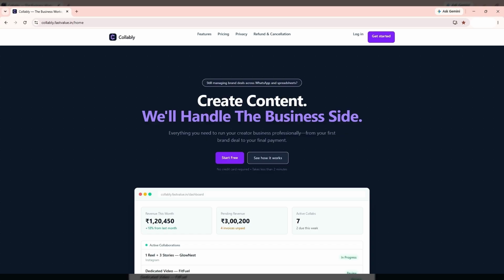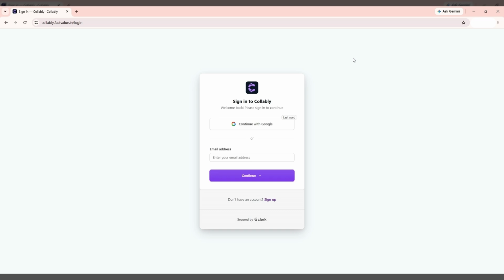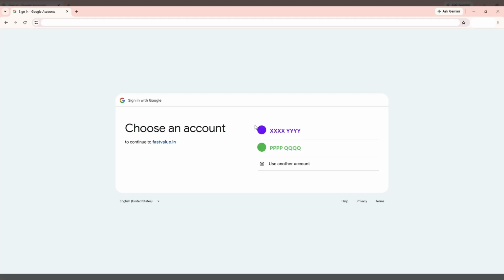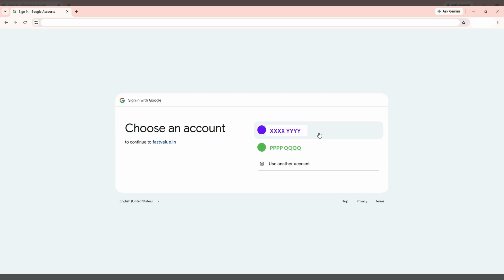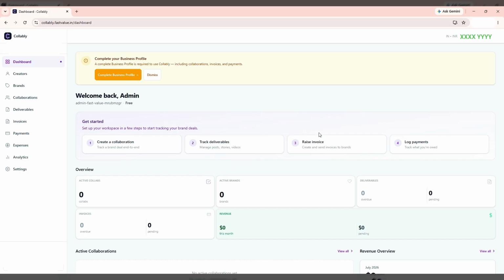How to Create a New Collably Account with Google Sign-In (Step-by-Step Tutorial)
Collably is the all-in-one business workspace built specifically for content creators.
Manage brand collaborations, track deliverables and expenses, generate tax-compliant invoices, send timely payment reminders and measure real-time profitability—all from one place instead of scattered spreadsheets and WhatsApp chats.

Learn how to quickly create a new Collably account using your Google login in this step-by-step tutorial.  This video walks you through the entire signup process so you can start on your projects in just a few minutes.

In this video, you’ll learn:
- How to open the Collably signup page
- How to sign up using your Google account
- How to complete basic profile setup (if applicable)
- How to log in and access your Collably workspace

Collably helps teams manage influencer collaboration in one place, so getting your account set up correctly is the first step to staying organized and productive.